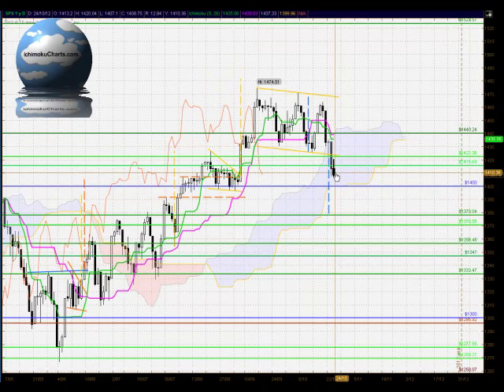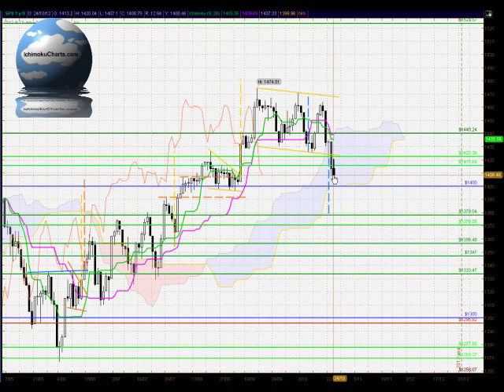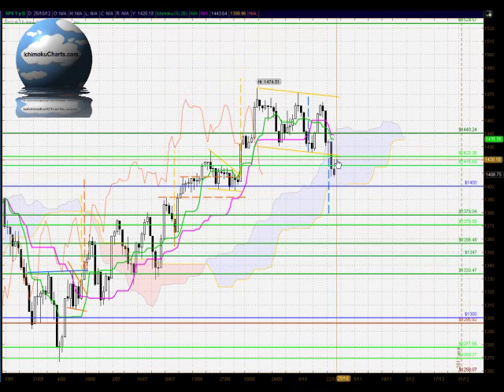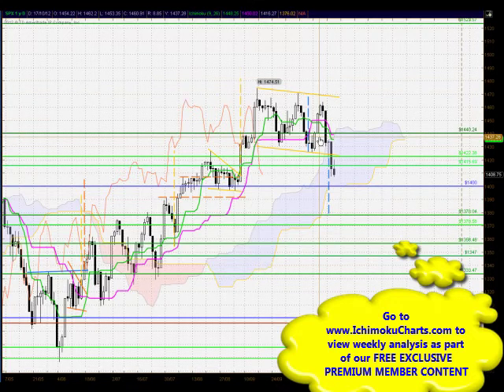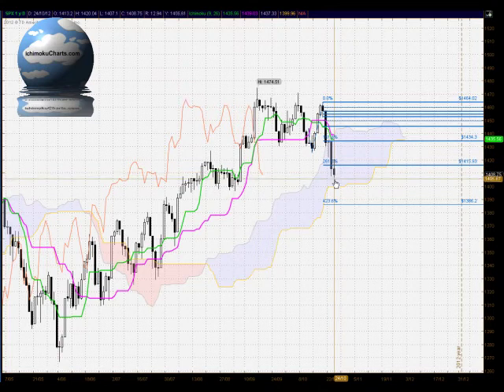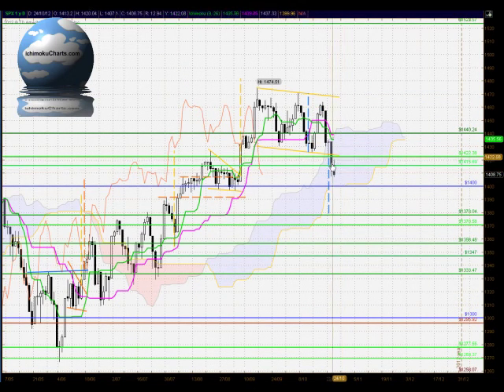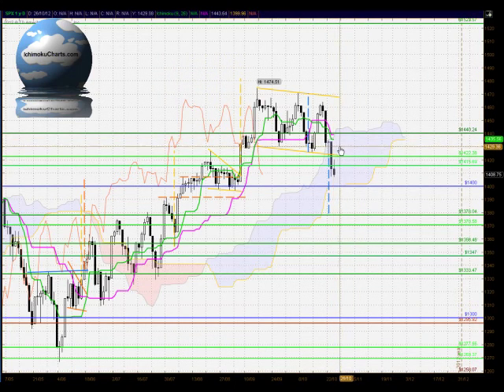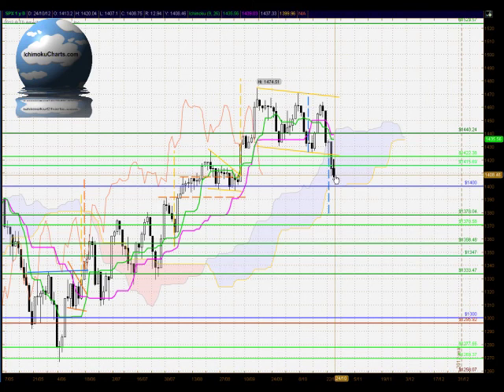Daily S&P500 FREE Ichimoku, Candlestick and Fibonacci analysis for October 24th 2012